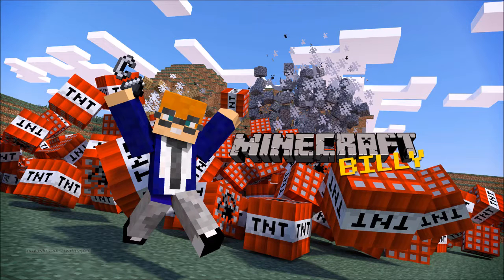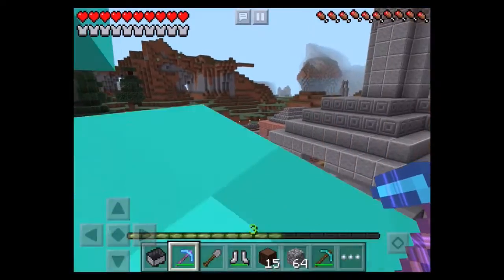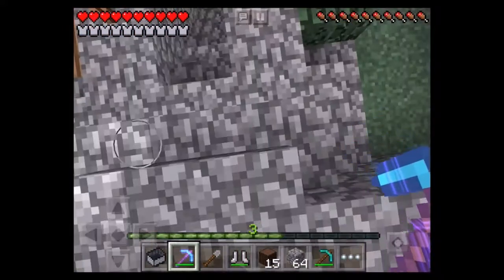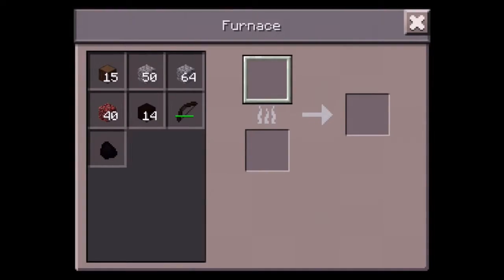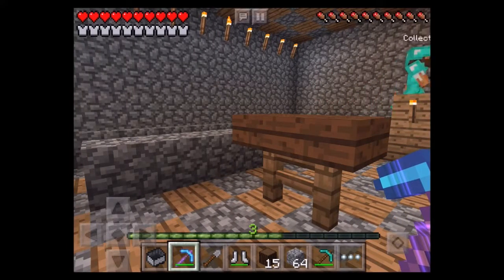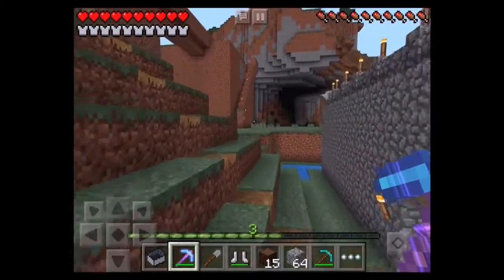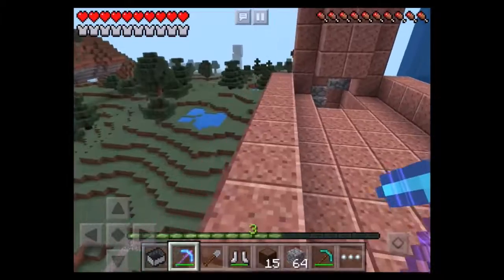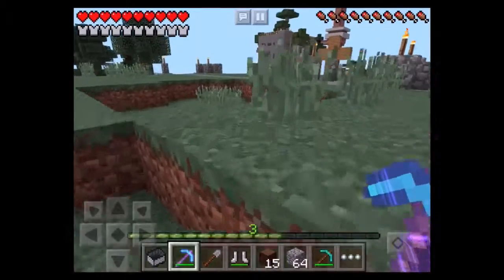Minecraft: Episode 4 | TOILET CASTLE FACTORY???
Hey Guyth! Minecraft Billy Ith Back! Did you mith me? I hope thoe!
In this video we find a factory that makes. toilets? I don't even know.